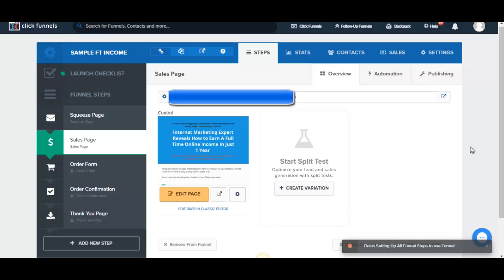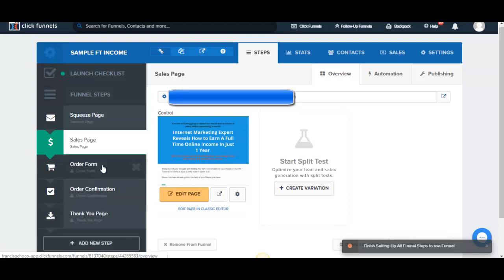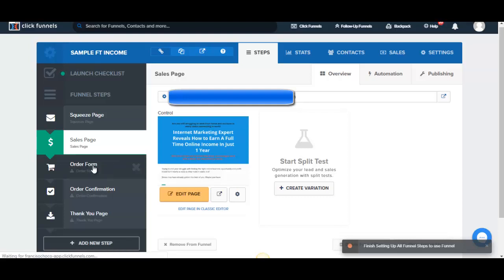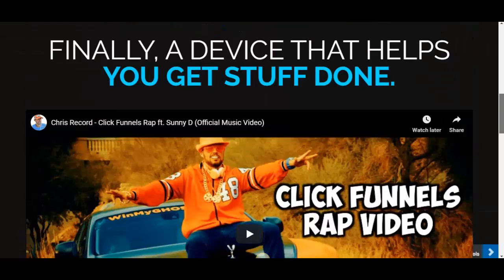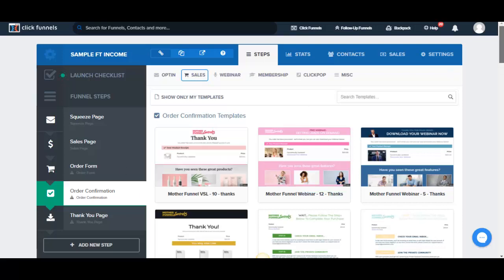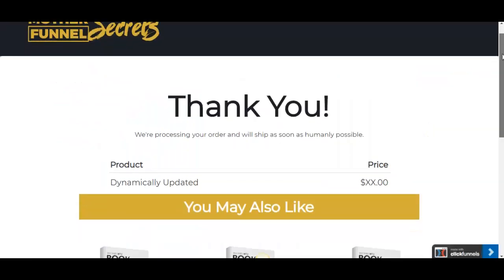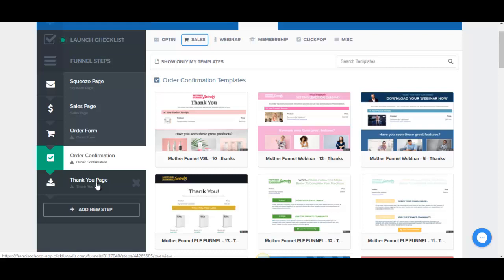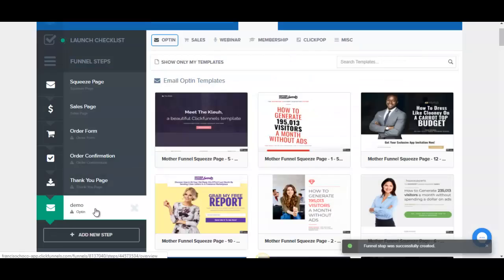Click Funnel Course Part 11 | Other Pages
this is a series of videos to learn Click funnel to earn money.
This videos cover the other pages in the click funnel.

best clickfunnels course,

sales funnel website,

free click funnel,

clickfunnels course hosting,

click funnel seminar,

pinhole funnel system,

how to make money using clickfunnels,

how much can you make with clickfunnels,

click funnel dashboard,

money funnel,

sales funnel website,

how to make money with marketing funnel,

earn money,
earn money online,
Afii tv,
earn money on yputube,